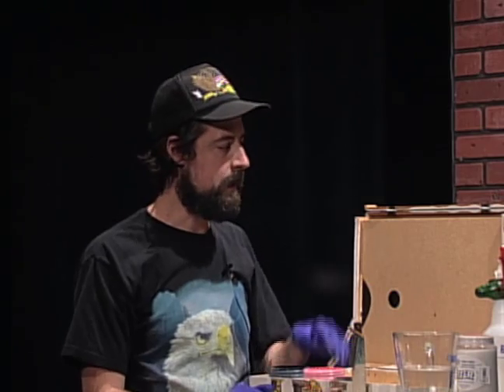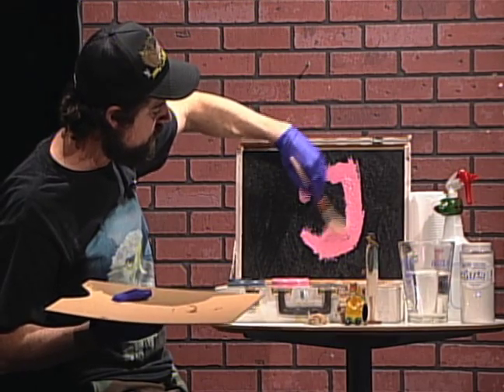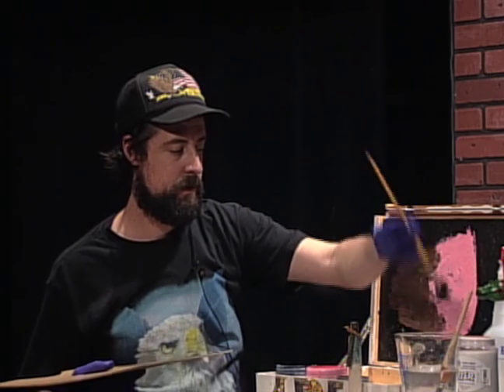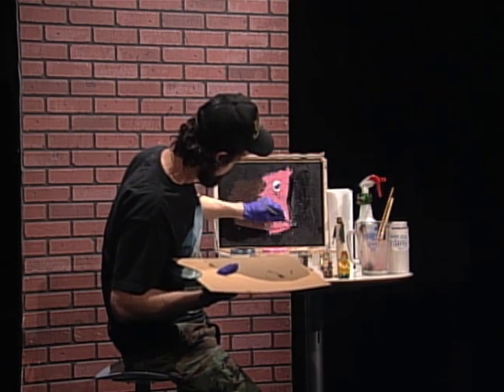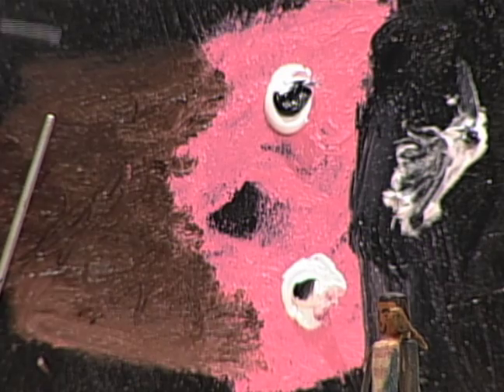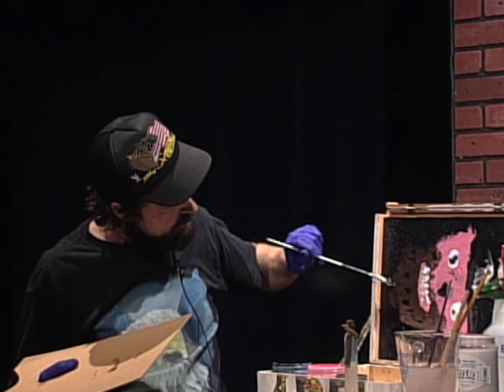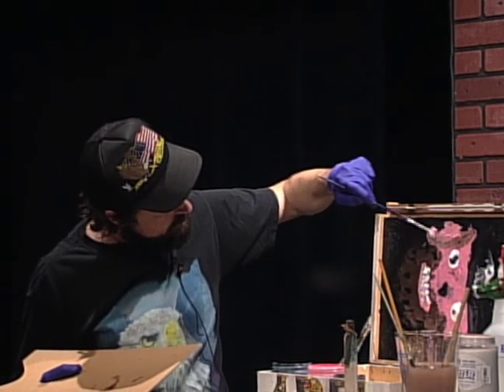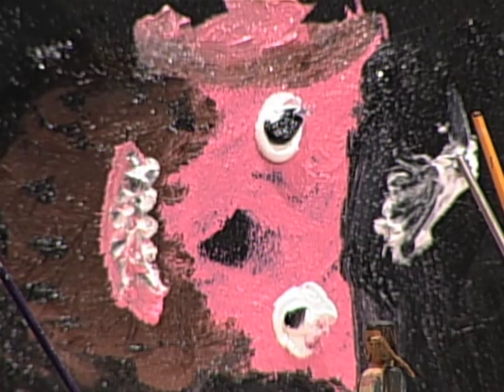"Freedom to Paint" with Ronnie Falco: Painting Portraits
A friend of ours, local television fine artist, Ronnie Falco shares his love of How To's in this video. Ronnie paints Freedom majestically while showing us the ropes of his finely tuned craft. We look forward to collaborating more with Ronnie in the future. Video produced by Jay Meyers and Chris Kerr.